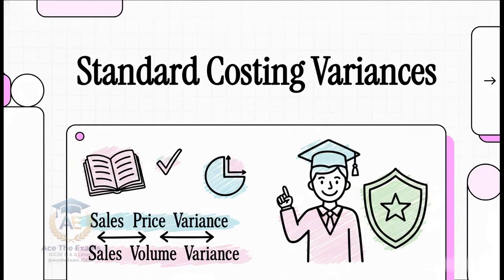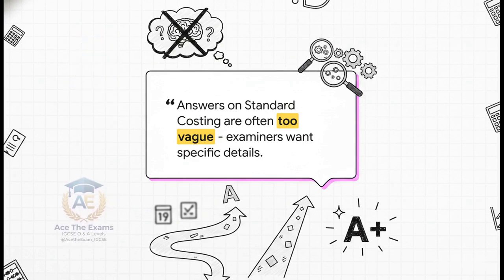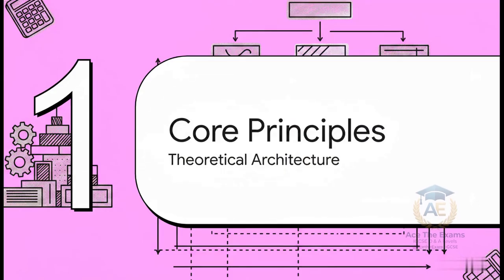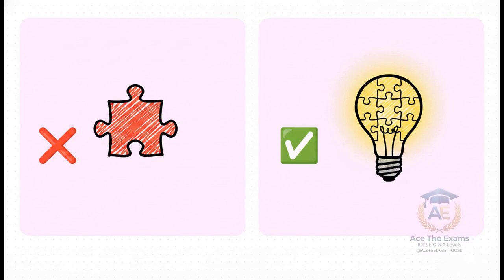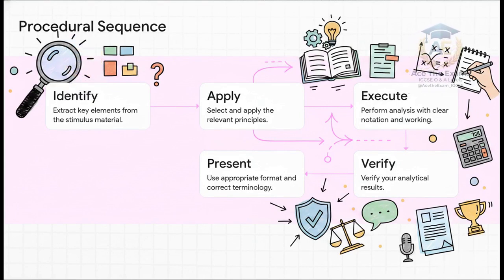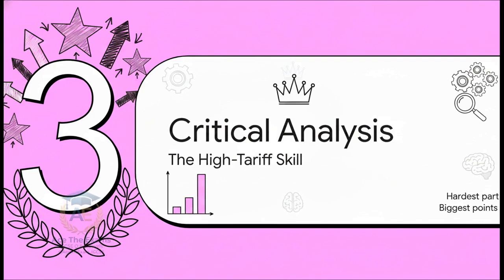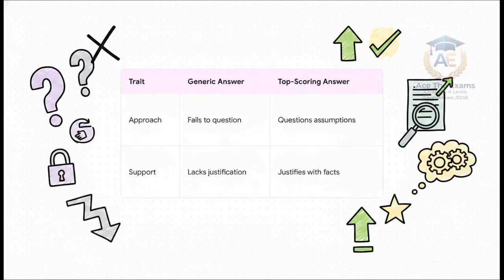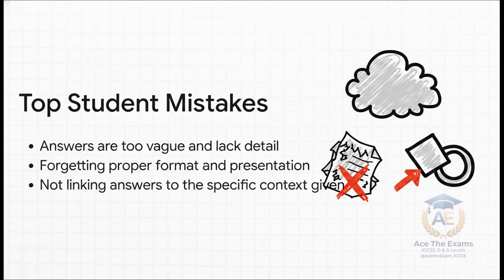Standard Costing Sales Price and Volume Variances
Welcome to Ace The Exams! In this comprehensive structured lesson, we master: Standard Costing Sales Price and Volume Variances.

📚 What You'll Learn in This Video:
- Clear explanations of Standard Costing Sales Price and Volume Variances